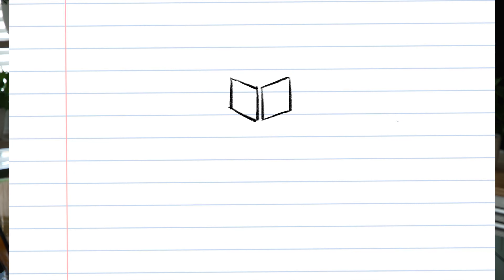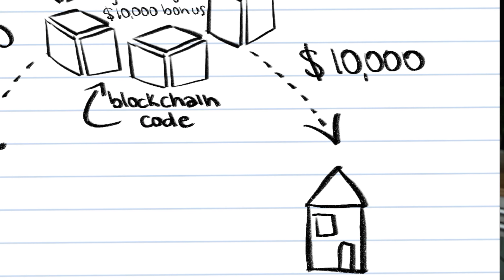What Are Smart Contracts?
If you want to be on the podcast, fill out this form!

Solana Wallet: 7DDeg3sfiDCLWvHj65ZtBXzVMq6p1EfauAZd6KUHnzm9

Ethereum Wallet: 0x4d3945Ce57E29a11412e8CFedA2a4E5dA305C413